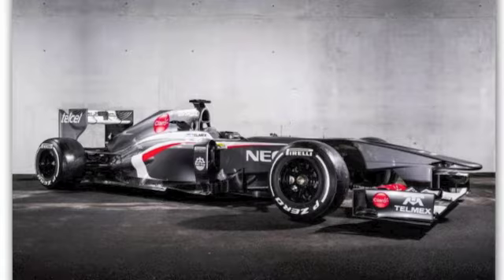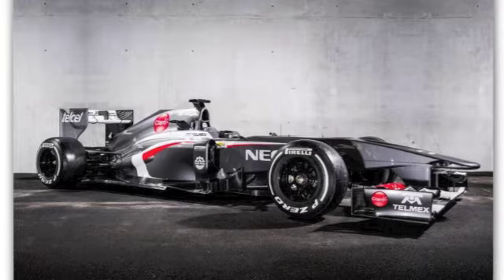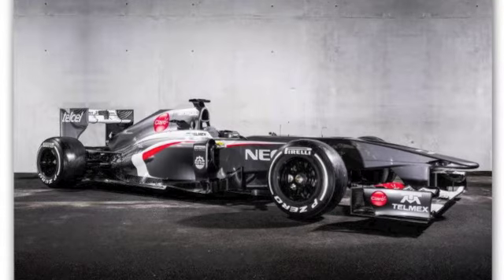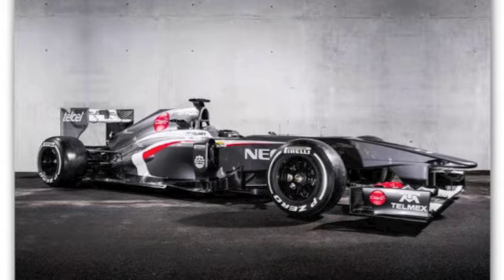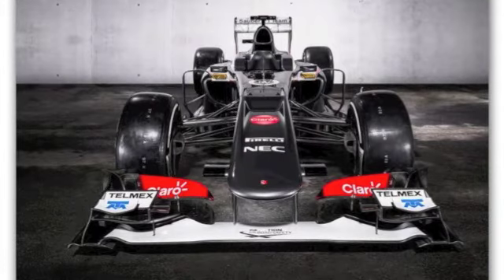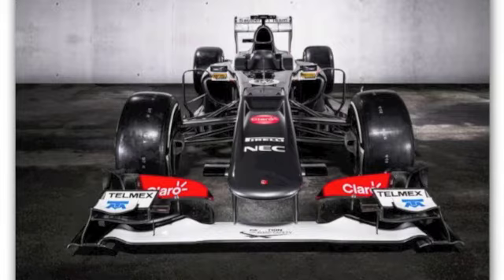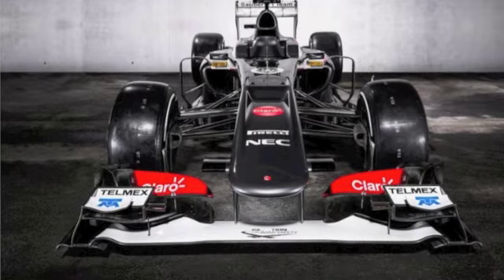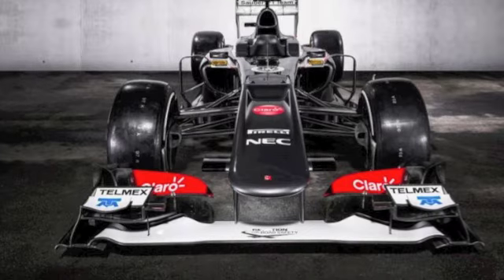Sauber C32 launch review - Formula one